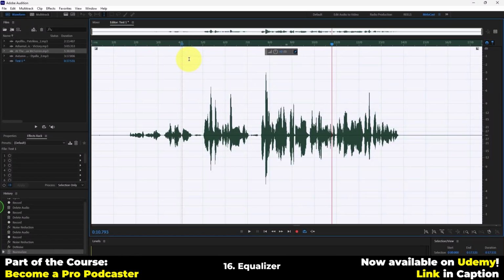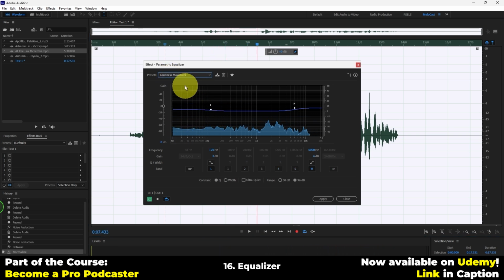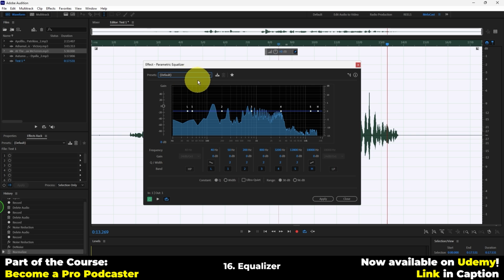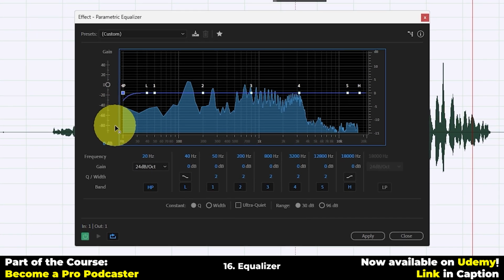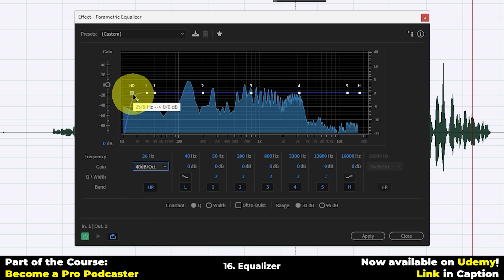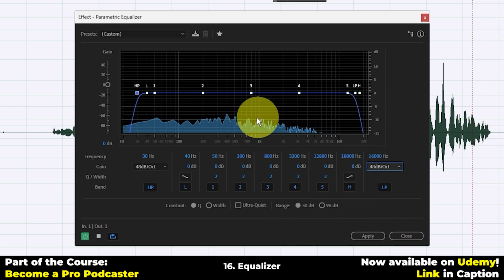Equalizing Audio in Adobe Audition | Become Pro Podcaster with Adobe Audition | Zero to Hero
In this video, you're watching a part of the 'Equalizing Audio in Adobe Audition' lesson from the course Become a Pro Podcaster: Start Your Magical Podcast Journey. This course helps you become a professional podcaster.

From Beginner to Pro: The Complete Podcast Creation, Editing, and
Monetization Course

Have you always wanted to start your own podcast but didn’t know where to begin? Or maybe you're already a podcaster looking to improve the quality of your audio and take your podcast to the next level? This comprehensive podcast creation, editing, and monetization course is exactly what you’ve been looking for.

Becoming a podcaster allows you to share your voice with thousands of listeners and make money while doing it. With the right tools and skills, you can produce high-quality, professional podcasts and effectively monetize them. In this course, you’ll learn every step of podcast production, from choosing the right equipment to professional audio editing and monetizing your podcast.

Podcasting is one of the most powerful ways to share your ideas and stories with the world. This course helps you start from scratch and turn your podcast into a source of income. You’ll learn how to use professional tools to create, edit, and monetize your podcast, making it both successful and profitable.

Benefits at a Glance:

- Learn from scratch: Master all the essential skills for creating, editing, and publishing podcasts.

- Monetize your podcast: Discover comprehensive methods to make money from your podcast.

- Direct support from the instructor: Get full support throughout your journey.

- Professional tools: Learn to master tools like Adobe Audition for professional audio editing.

- Hands-on projects: Work on real-world projects to sharpen your skills.

Key Course Modules:

1. Podcast Equipment Essentials:

   - Selecting the right microphones for high-quality audio recording

   - Setting up a personal recording studio for professional podcasting

   - Understanding microphone polar patterns and their role in sound quality

2. Mastering Adobe Audition:

   - Installing and navigating the software

   - Recording and editing audio professionally

   - Using noise reduction and equalizers to improve audio quality

3. Podcast Mixing and Mastering:

   - Combining music and voice in your podcast

   - Using advanced settings to craft a professional podcast

   - Working with Multi-Track tools for an immersive audio experience

4. Publishing and Monetizing Your Podcast:

   - Uploading your podcast to popular platforms like Castbox and YouTube

   - Strategies to attract more listeners and grow your audience

Support and Guidance Throughout the Course

By enrolling in this course, you’ll receive full support from the instructor every step of the way. Whether you have questions or need help, the instructor is here to ensure you succeed.

With over 5 years of experience in podcasting and professional audio editing, the instructor has edited and enhanced hundreds of podcasts. You will learn how to use the right equipment and audio editing techniques to monetize your podcast effectively. This course brings together professional tips and real-world experience to help you create a podcast that’s both engaging and profitable.

Start Your Podcasting Journey Today!

If you’re looking to become a podcaster and want to learn the necessary skills for audio editing and monetizing podcasts, this course is for you.